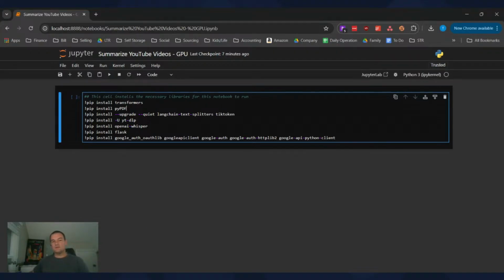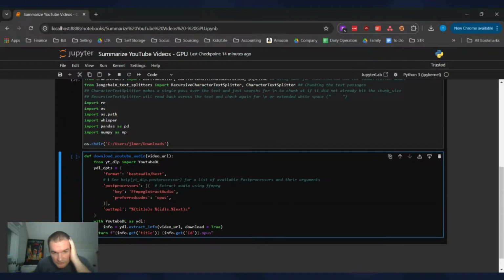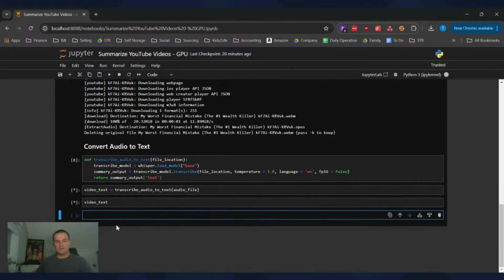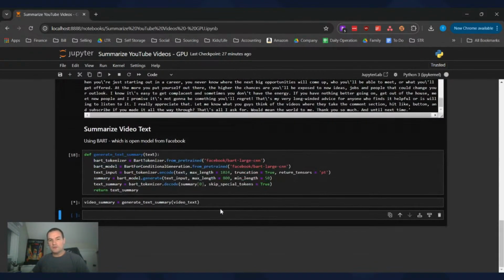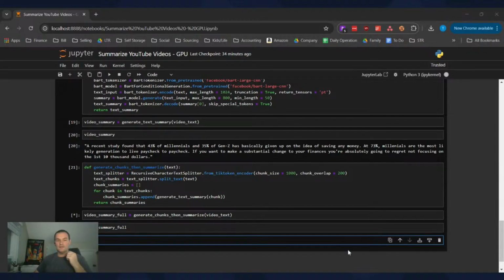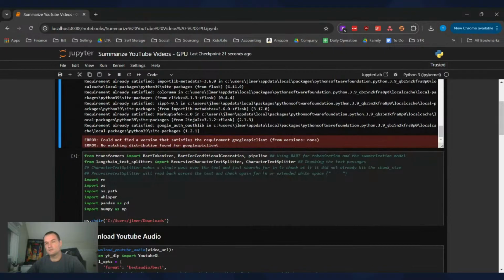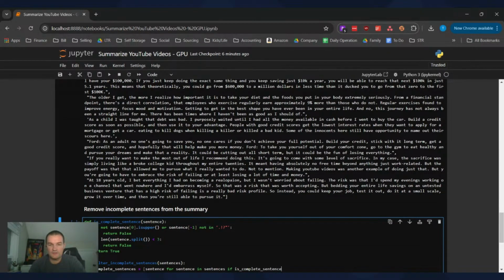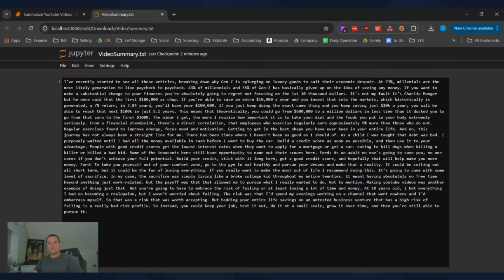Using AI to Summarize Youtube Videos in Under 1 Hour | Helping My Wife's Business with AI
🔖 Project:
My wife owns a real estate business. She likes to watch a lot of YouTube videos and read tons of articles to stay current with her competitors, but she got no time. I'm trying to build an AI tool, that can "watch" the video for her and summarize it in to a paragraph, so she can spend 30 seconds to glance at it, instead of sitting through a 10 min video. Whenever I get time to work on it, I just put it on YouTube and stream it live.

Timestamps:
05:35 - 09:44 - Download YouTube Audio with Python
10:10 - 14:15 - Turn Audio into Text with Whisper
16:12 - 22:55 - Summarize Text Easily using Facebook/Instagram's BART model
22:55 - 27:45 - Break Long Texts in Chunks
28:15 - 31:30 - Write Summary to a Text File
38:00 - 44:20 - Remove Incomplete Sentences

📈Progress Update:
I broke the projects into five big milestones -
1. summarize large text to paragraphs
2. download audio for YouTube Videos
3. convert videos to text
4. Optimize the model.
5. Find a way to host the app

👨‍💻 Background
I've been working in Tech for 10+ years. I began my career as a Data Analyst working mostly in SQL and VB, then I transitioned into Data Science where I primarily use Python. My day job is a Sr Principal Data Scientist.

Facebook BART model
Python